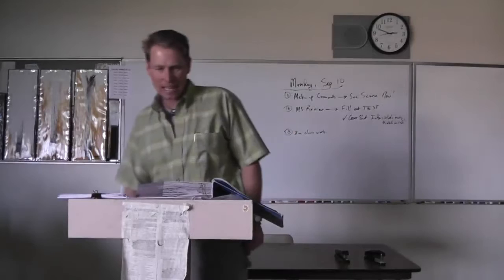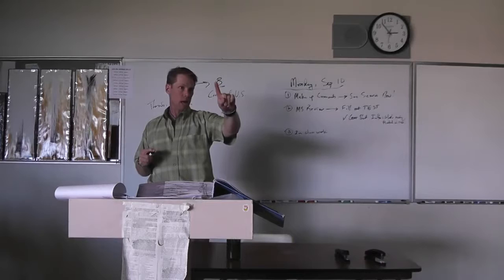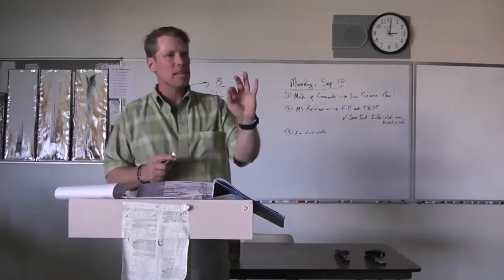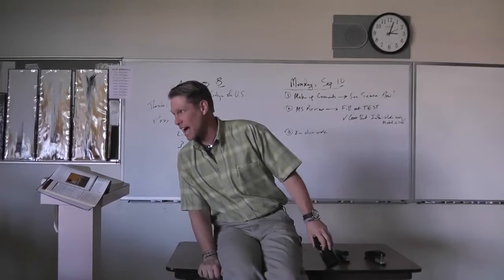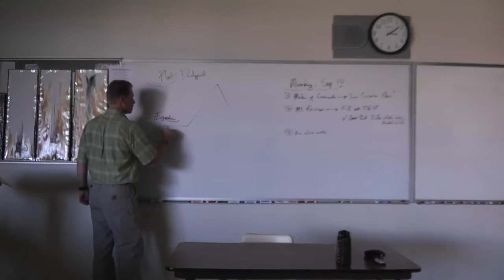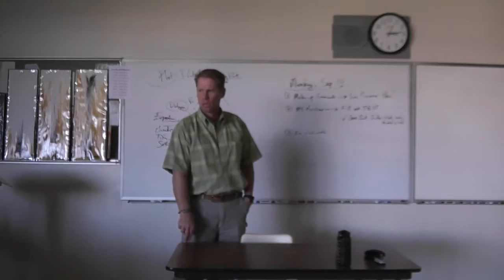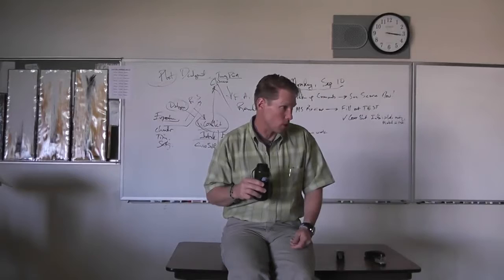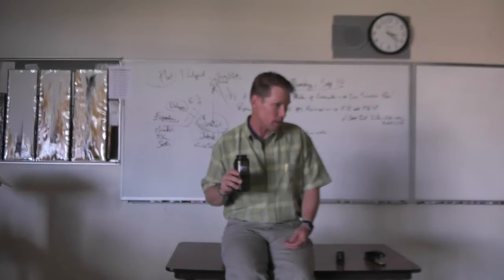Soph Summer, Part 1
Dr. McGee discusses Akin's Searching for Summer Aeneid, Part 1